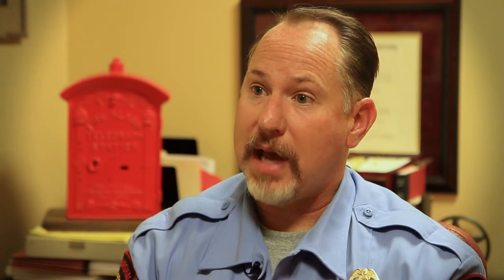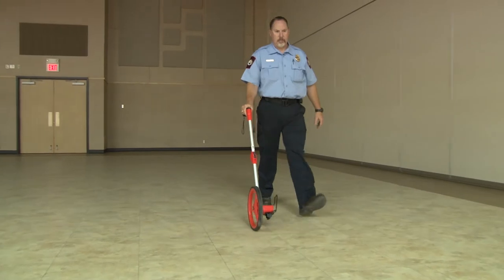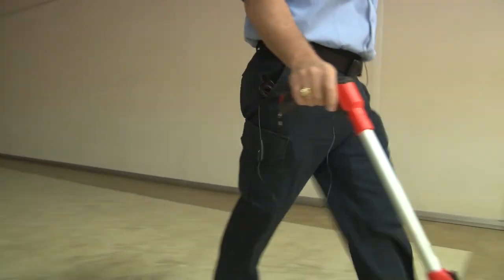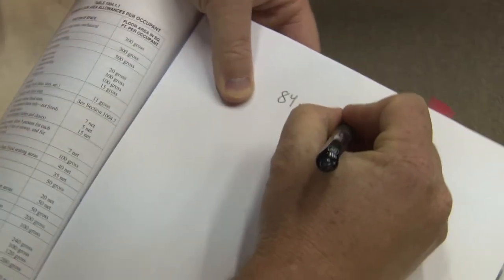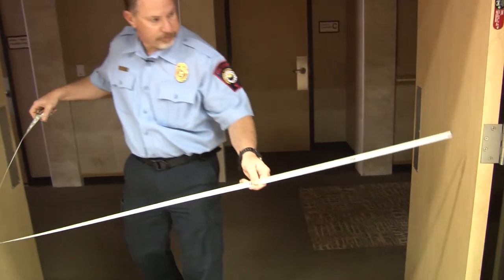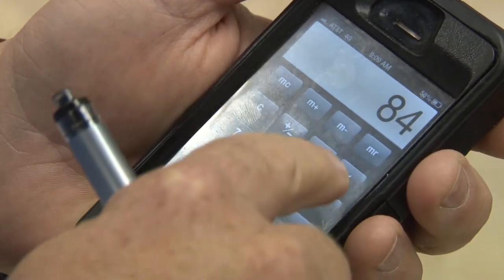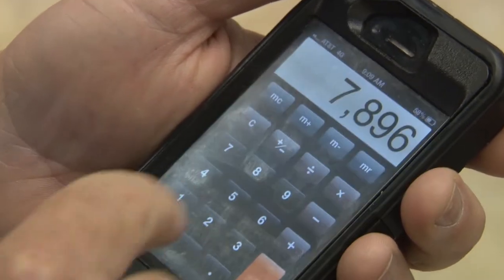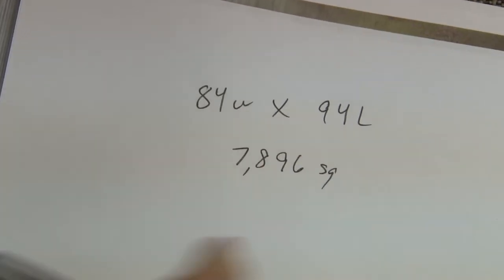Building Community - Fire Safety and Codes: Occupancy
City of San Angelo Educational Series presents: Building Community - Fire Safety and Codes: Occupancy. Part 1 of 4.